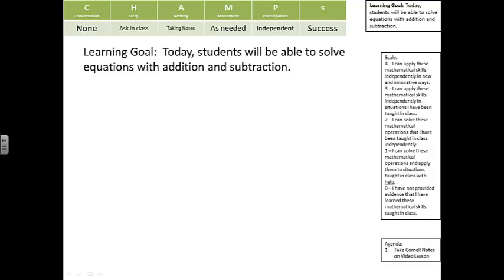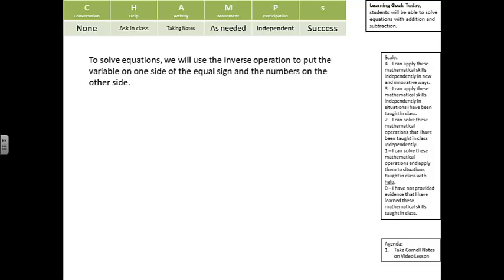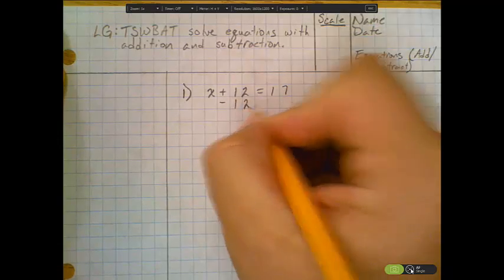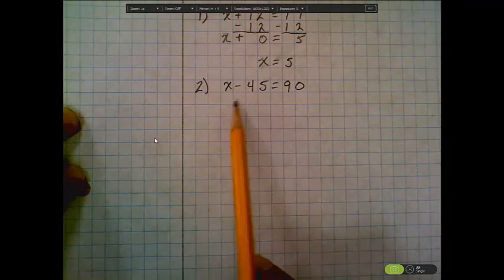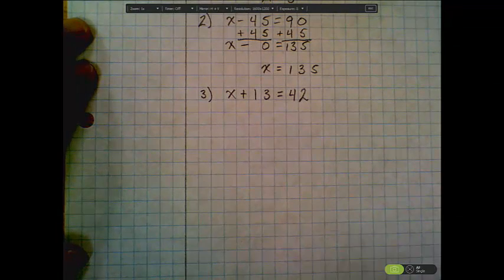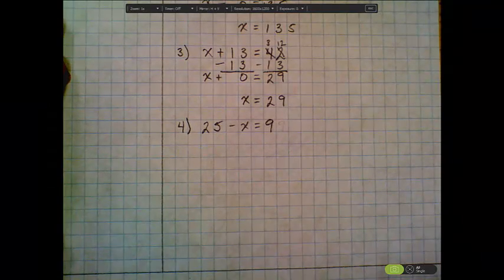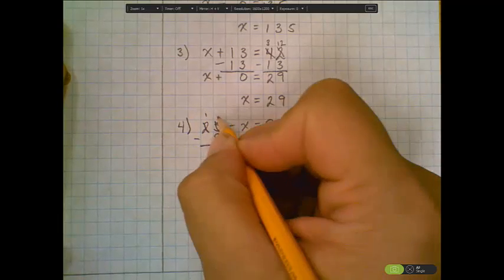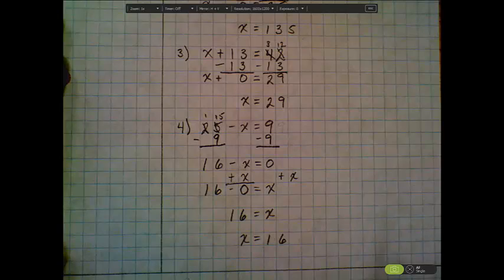Mr. F Math5 - Class Video-Equations Add/Subtract